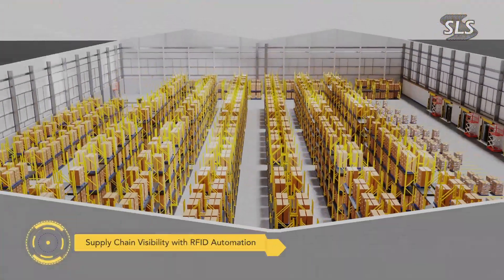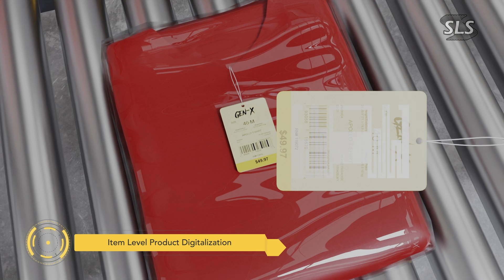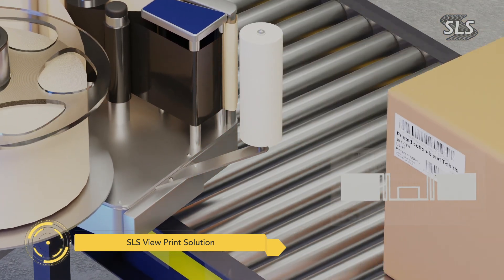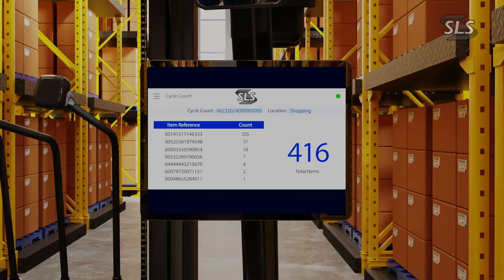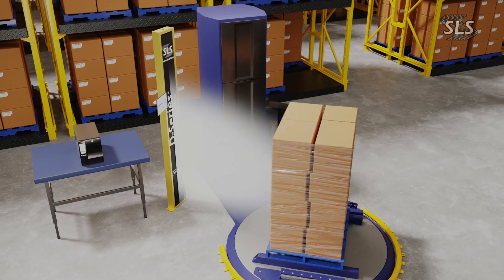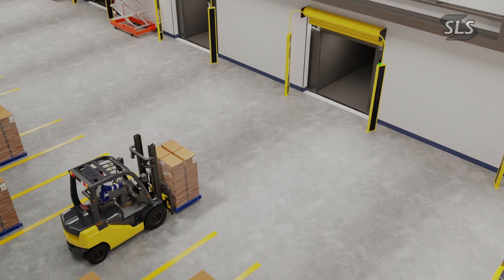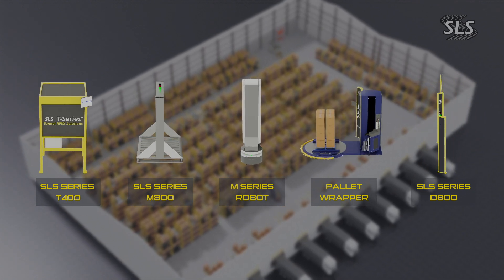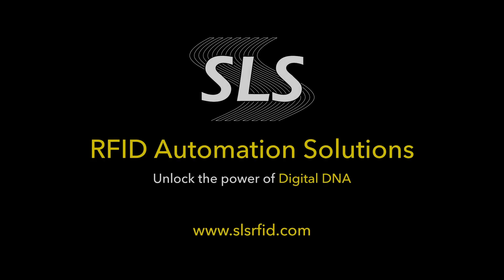Revolutionizing Supply Chain Visibility: SLS RFID's End-to-End Automation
Levata is Revolutionizing Supply Chain Visibility with SLS RFID!

Discover how Levata & SLS RFID's Supply Chain Visibility Solutions deliver end-to-end automation and unparalleled accuracy, unlocking millions in ROI for businesses worldwide.
🔹 Item-Level Digital Transformation
From the production line, every product is tagged with a unique SLS digitally enabled hang tag, creating a digital DNA for seamless tracking.
🔹 Automated Order Verification
SLS T-Series tunnels and software ensure 100% accuracy in case packing—no manual counting needed. Each case receives a unique digital identity for real-time tracking.
🔹 Real-Time Inventory Management
With M-Series mobility devices and autonomous cycle counting AMRs, inventory counts that once took days now take minutes, reducing errors and increasing efficiency.
🔹 Seamless Shipment Verification
The SLS pallet wrap solution guarantees that every item is accounted for, with RFID labels linking individual tags to pallets for instant tracking.
🔹 Unmatched Speed at the Dock Doors
The SLS D-Series and shipment verification software monitor every pallet in real time, preventing discrepancies before they happen and ensuring faster, error-free loading.
🔹 Intelligent Insights & Retail Optimization
SLS View dashboards provide live updates on inventory and shipments, powering AI-driven business decisions for ultimate efficiency from production to point of sale.